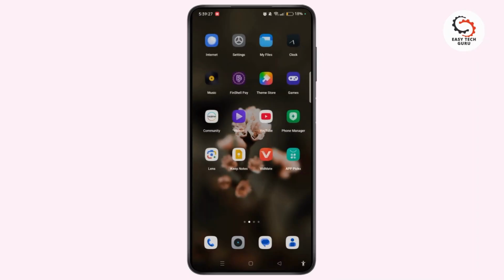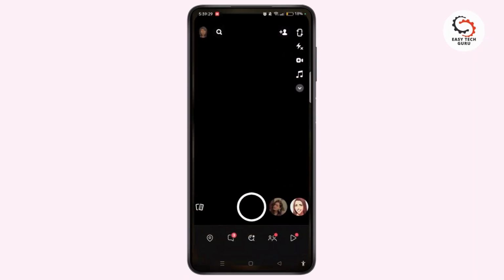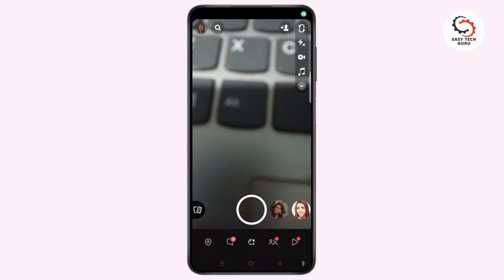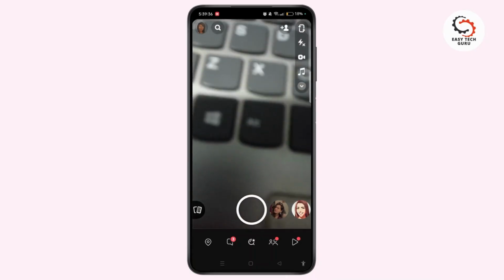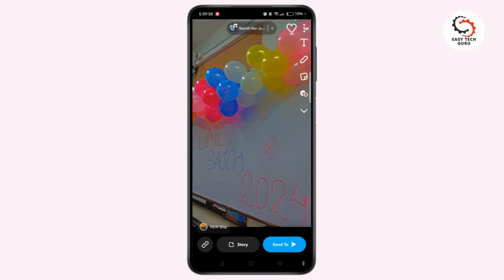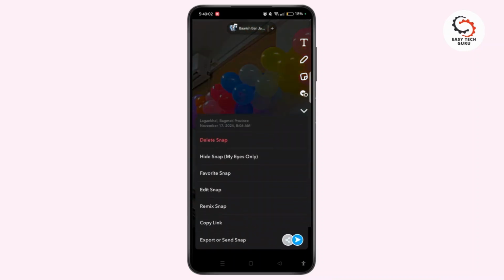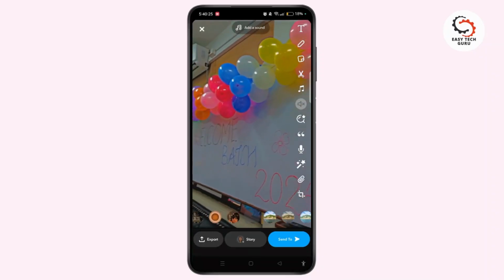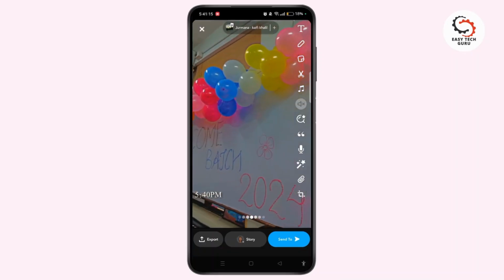How to Remove Snapchat Filters From a Photo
In this tutorial, Rose will show you how to remove a Snapchat filter from all photos. Whether you're looking to get rid of a specific filter or return your photo to its original, unfiltered state, this video will guide you through the simple steps to do so on your mobile device. Learn how to use Snapchat's "Edit a Snap" feature and get your photos filter-free in just a few clicks. Watch now for a quick and easy solution to removing filters on Snapchat!

Chapters:
00:00:00 - Introduction
Rose introduces the tutorial on removing Snapchat filters from photos.

00:00:05 - Open Snapchat
Launch the Snapchat app and log into your account.

00:00:10 - Select the Photo
Choose the picture you want to remove the filter from.

00:00:15 - Open Edit Menu
Tap the three dots at the top right corner to access editing options.

00:00:20 - Choose "Edit a Snap"
Select the "Edit a Snap" option to begin removing the filter.

00:00:25 - View the Unfiltered Photo
Swipe left to reveal the original, unfiltered photo.

00:00:35 - Save or Share Your Photo
Choose "Send To" to share, or "Export" to save the photo.

00:00:45 - Conclusion